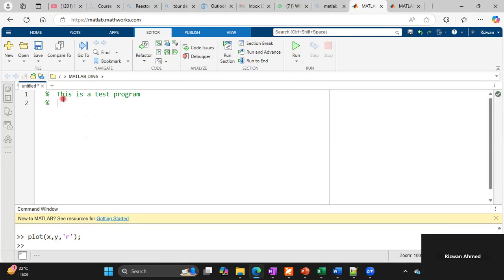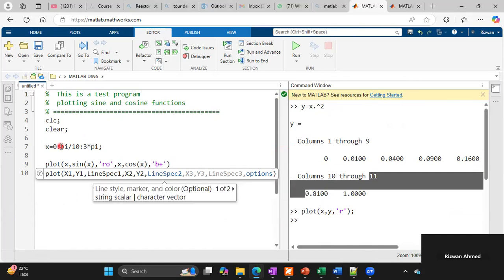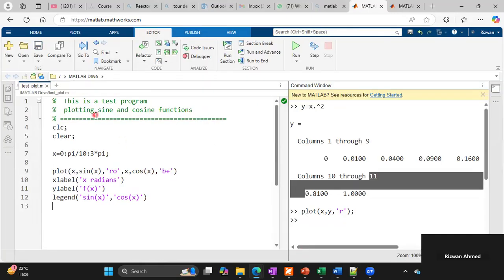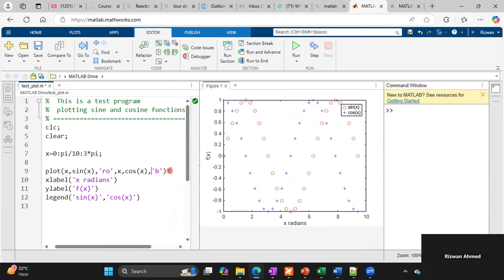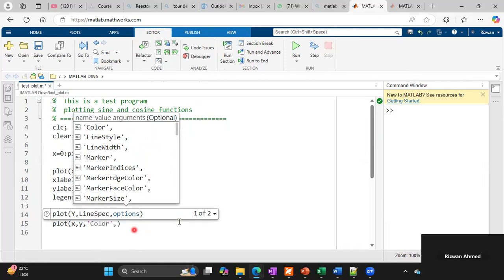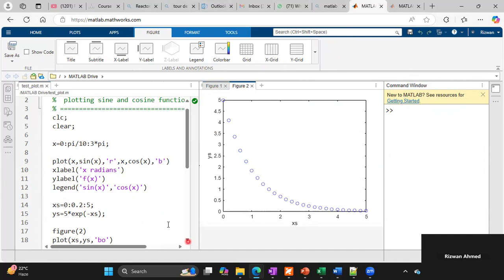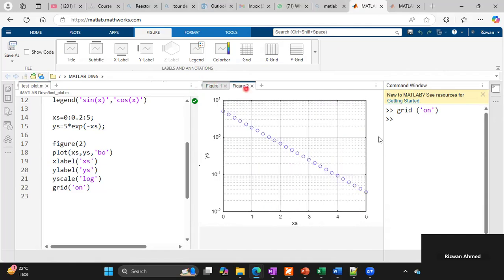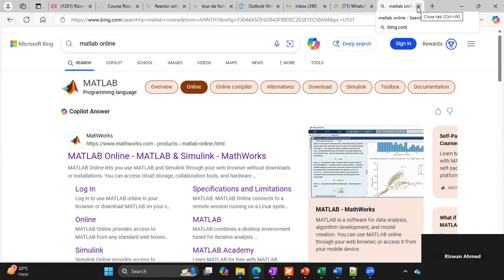Matlab example on plot function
In this screencast, a MATLAB script has been written to plot sine and cosine functions for a range of values of x. Secondly, for a range of values of xs variable, exponential function has been calculated and plotted. Finally, the vertical scale of graph has been converted to logarithmic.